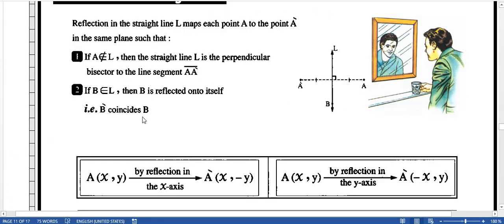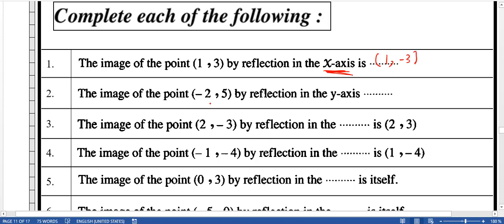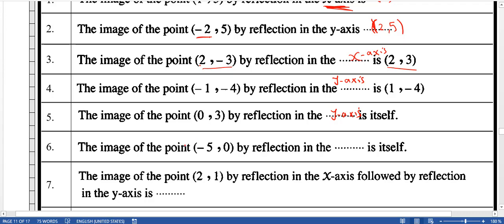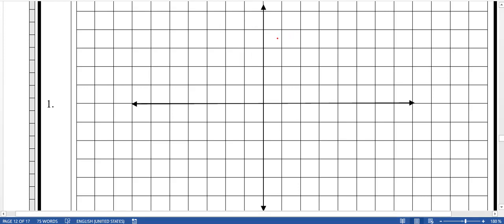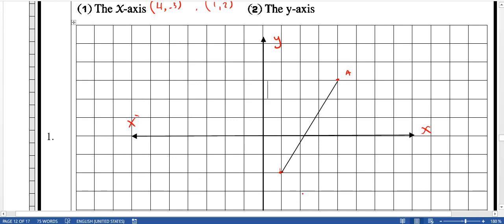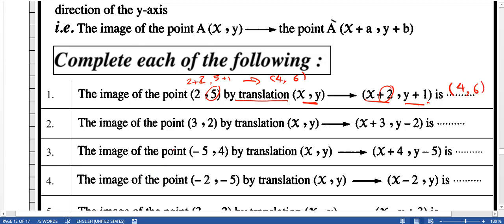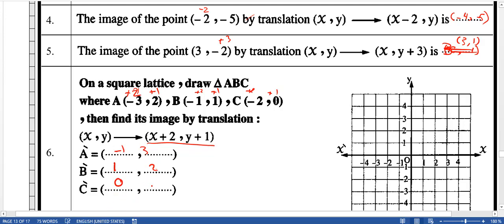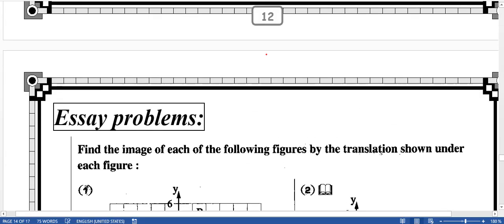transformation 1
transformation  prep 1